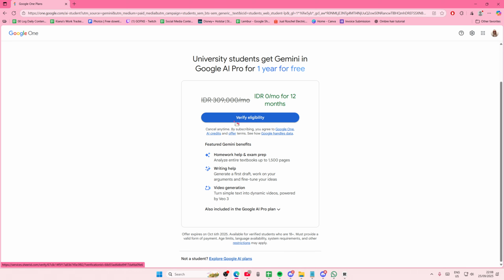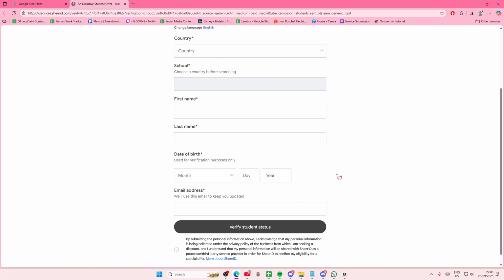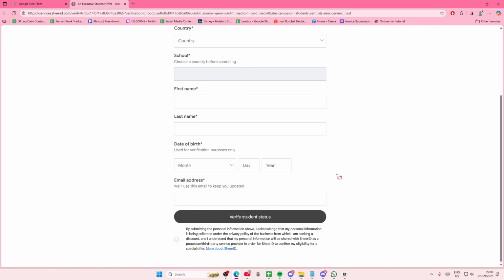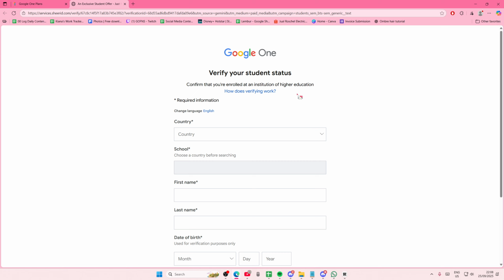❤🔥 How To Verify Your Student Eligibility To Keep Your Google AI Pro Subscription For Free! Solution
Don’t lose your perks! In this quick guide you’ll see:

✅ Where to upload your student proof & what documents Google accepts
✅ Step-by-step verification inside the Google AI Pro dashboard
✅ What to do if your verification fails
✅ How to renew your free plan before it expires